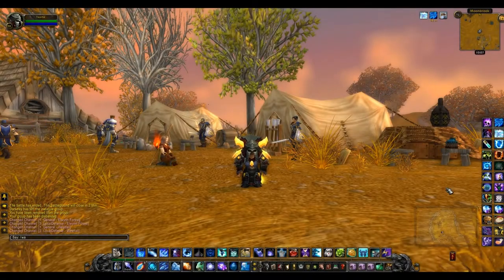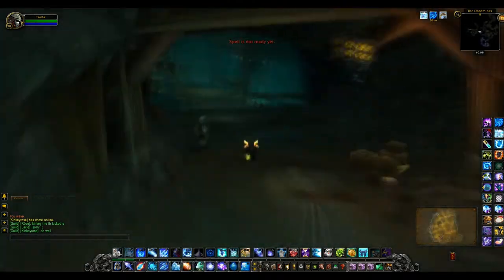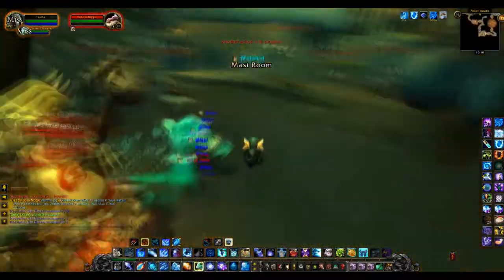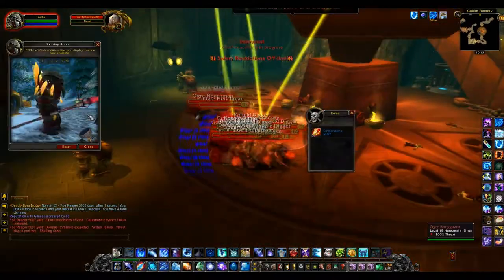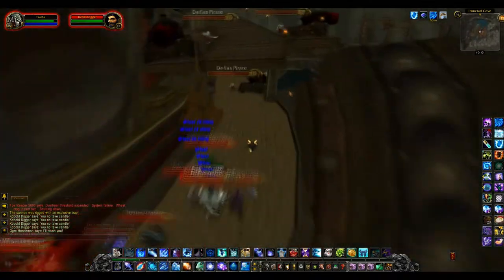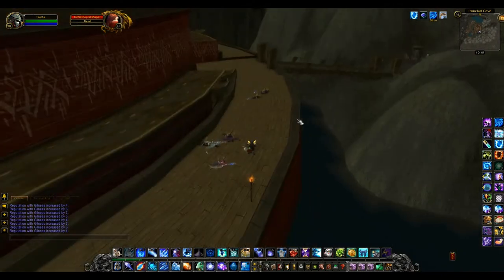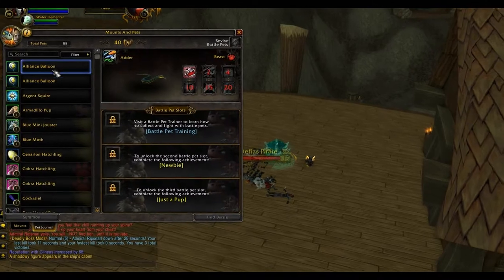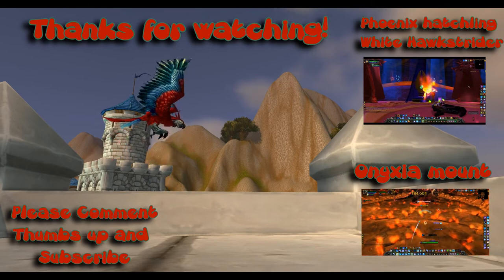How to get the Green Wing Macaw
This is just a short tutorial video on the Green Wing Macaw